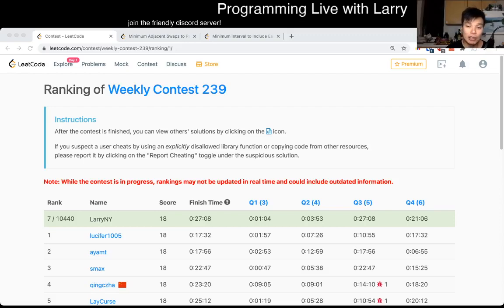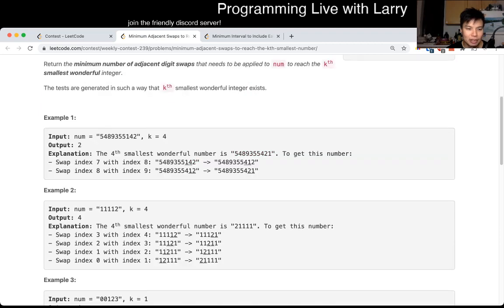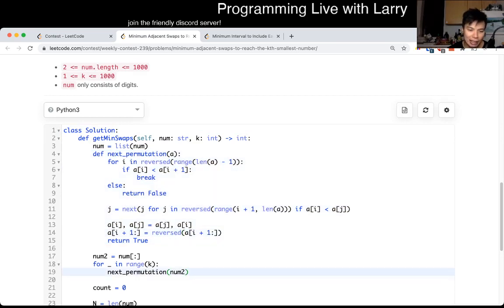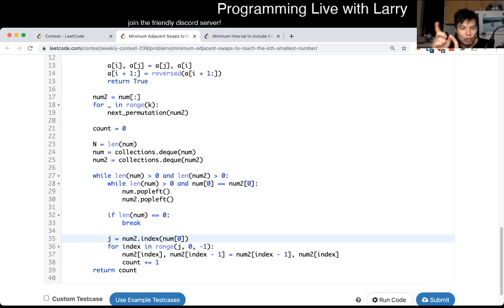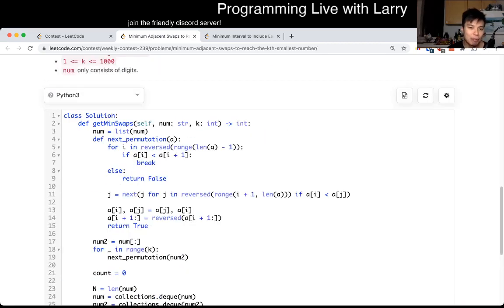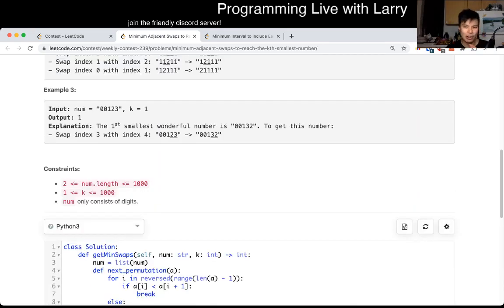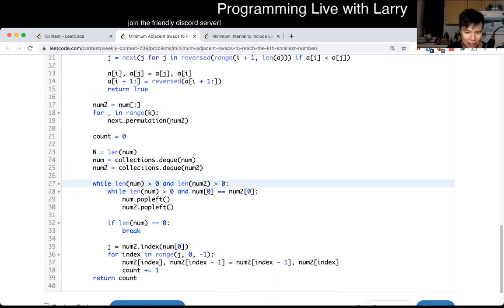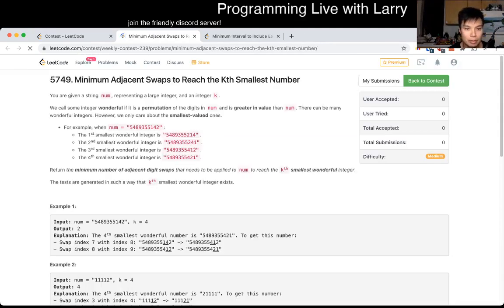1850. Minimum Adjacent Swaps to Reach the Kth Smallest Number (Leetcode Medium)